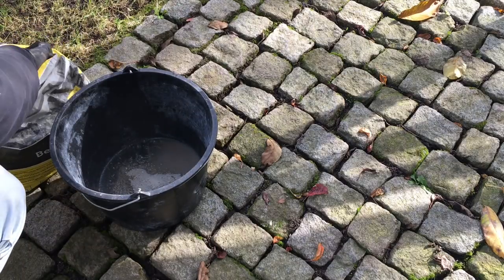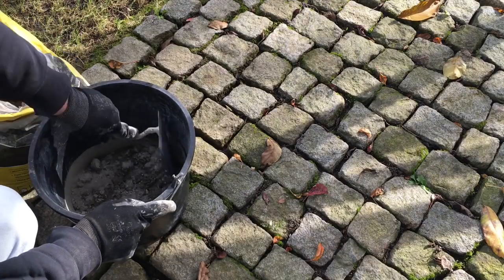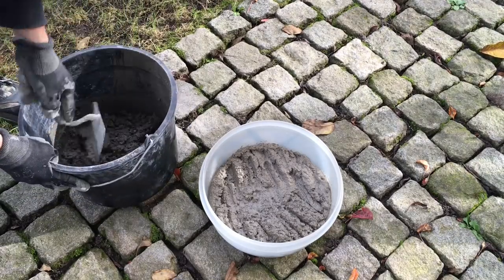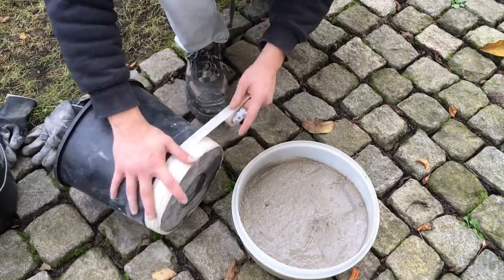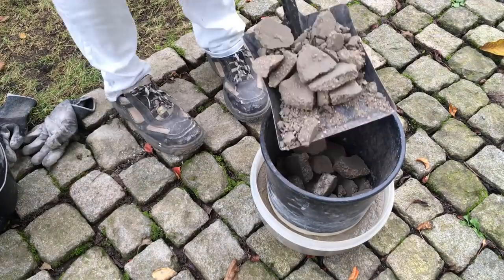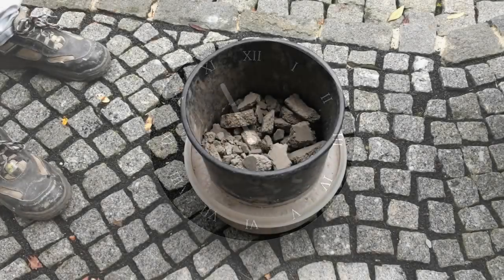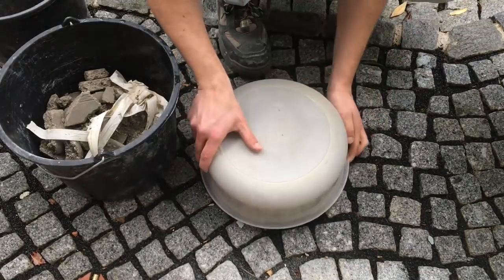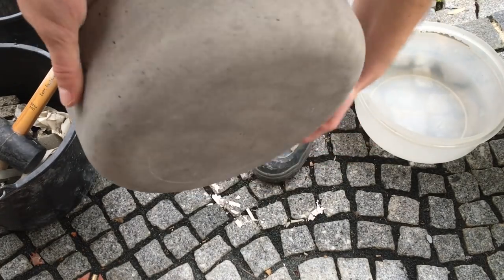Concrete Bowl - Quick DIY [1/2]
This Video shows how to make a concrete bowl. All Tools and materials are listed in here.

Hey this is Julian. It's my very first video on YouTube and 1989go is my YouTube channel. I Hope you'll like my first video. I gave everything to make it look as professional as possible.

The materials & tools I've used:

For the form:
- an old bowl or similar
- an old plant pot or similar
- Tape
- some oil

Tools:
- masonry or similar
- 1 bucket
- hammer made of rubber

Material:
-concrete mixture
-Water
-Time

Safety:
Please pay attention to the safety instructions if you are planning to make a bowl of concrete. The information on safety of the processing of concrete can normally be taken from the packaging.

I would like to thank the people who provide the music for free use very, very much.